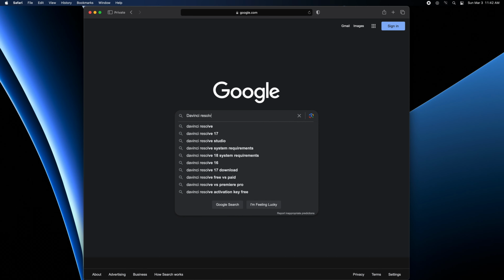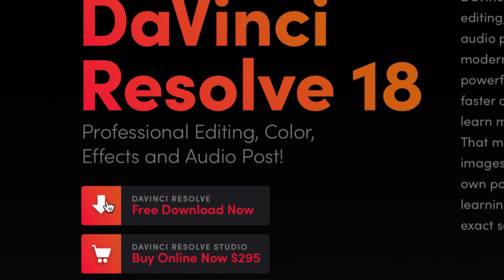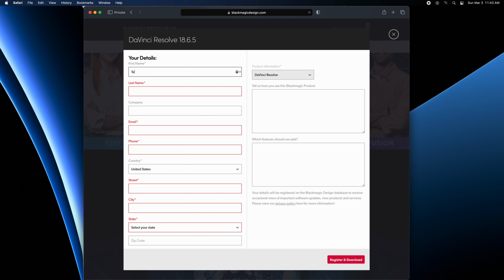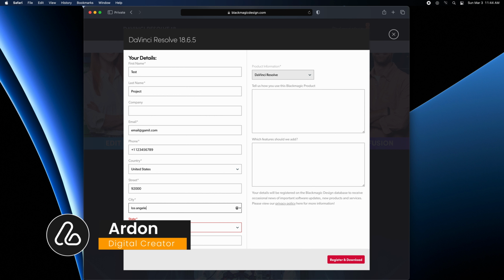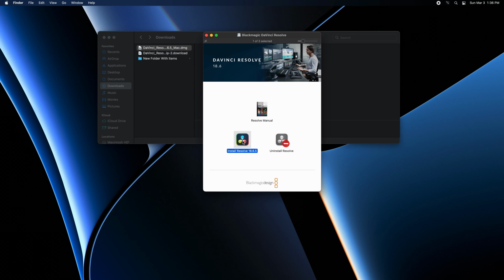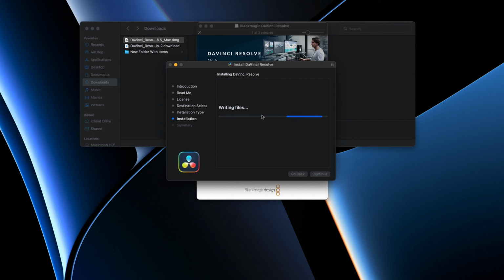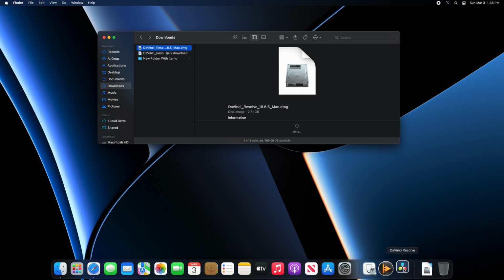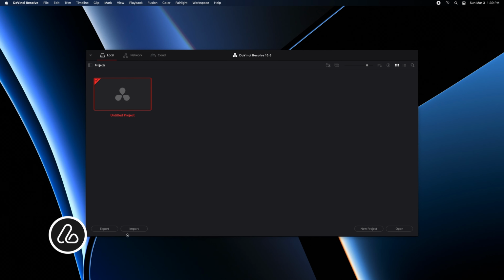How to Download and Install DaVinci Resolve on Mac, MacBook | Davinci Resolve Tutorials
Learn how to download DaVinci Resolve from the official website and set it up on your Mac or MacBook step by step, and at the end of this video, you'll be ready to start editing your videos with DaVinci Resolve Free Edition.

Chapters:
0:00 • Video intro
0:06 • Start the video
0:33 • Download Starting
2:07 • Installation
3:13 • Open DaVinci Resolve

THANKS!